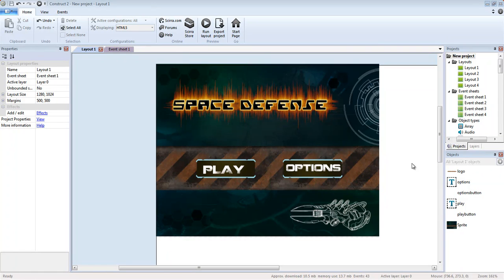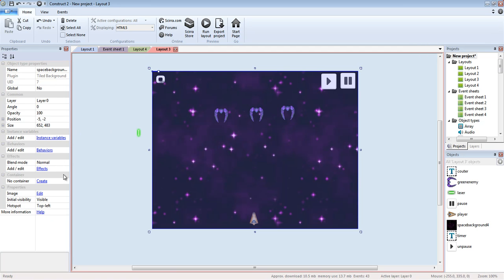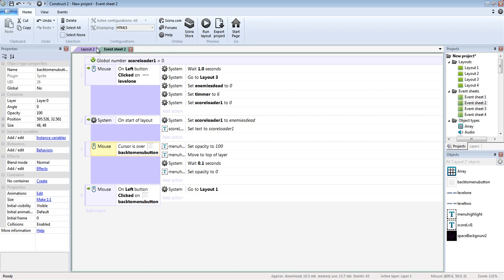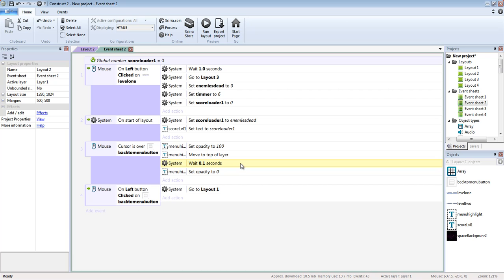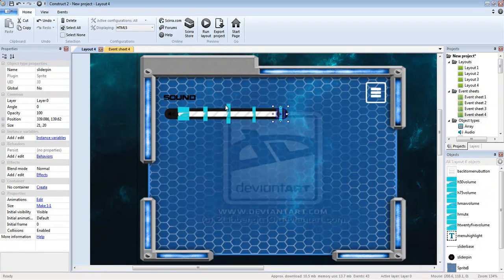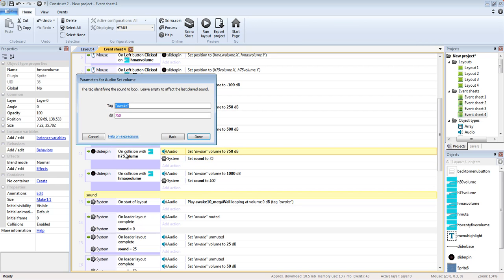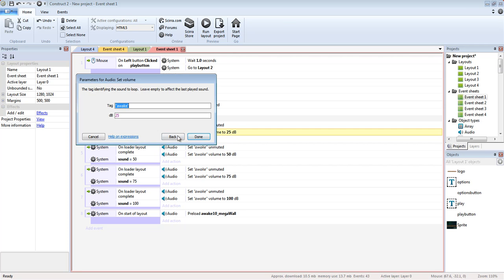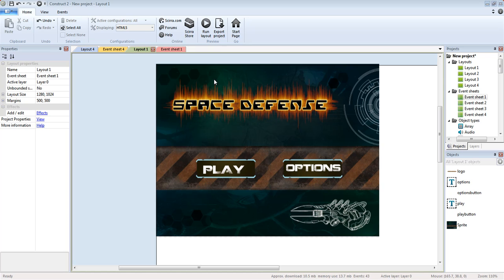Construct 2 Space Defense the basics Part 4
Space defense is a top down space shooter.